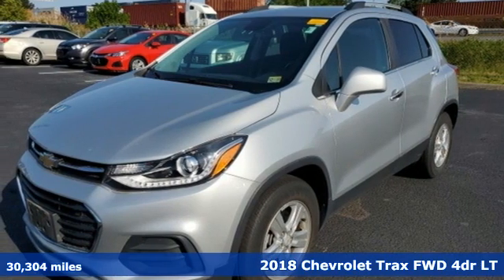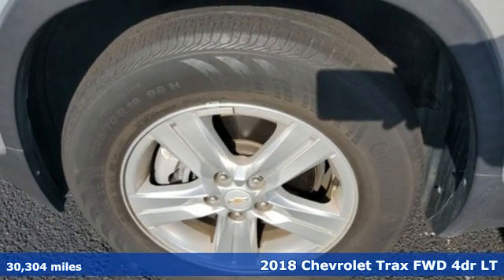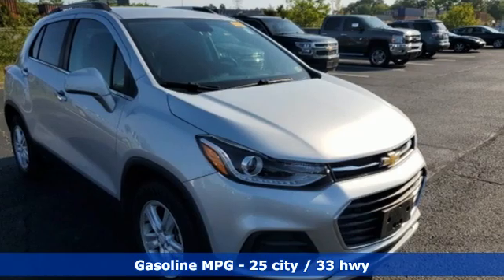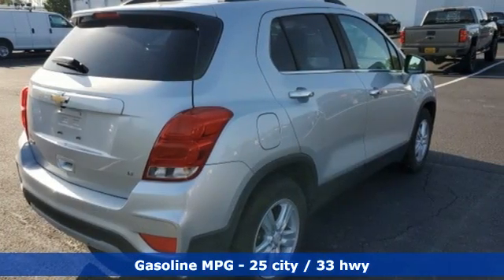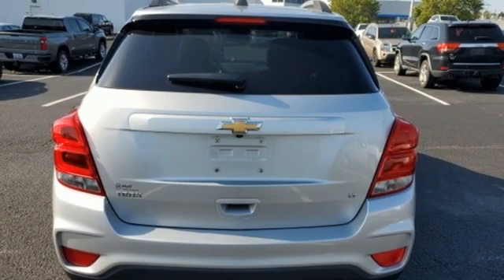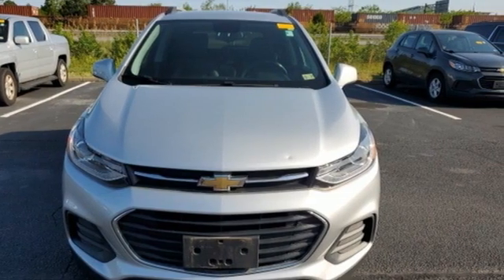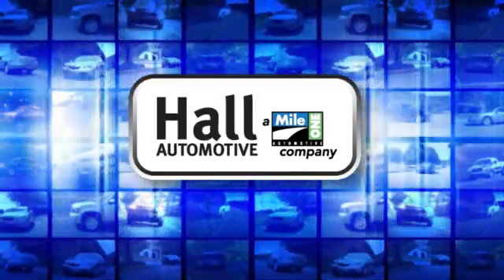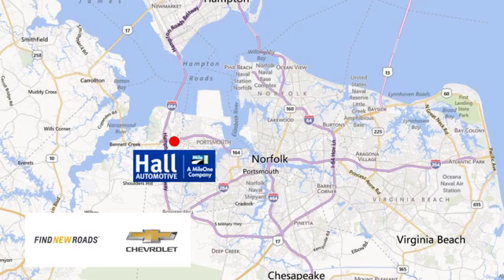Used 2018 Chevrolet Trax Chevy Dealers in and near Norfolk VA Chesapeake Suffolk, VA 14222136A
Year: 2018
Make: Chevrolet
Model: Trax
Trim: LT
Engine: ECOTEC 1.4L I4 SMPI DOHC Turbocharged VVT
Transmission: 6-Speed Automatic
Color: Silver
Interior: Jet Black
Mileage: 30304
Stock #: 14222136A
VIN: KL7CJLSB6JB681939
2018 Chevrolet Trax LT Priced below KBB Fair Purchase Price! Clean CARFAX. ECOTEC 1.4L I4 SMPI DOHC Turbocharged VVT Silver Ice Metallic 25/33 City/Highway MPG Local Trade, Alloy Wheels, Aluminum Wheels, Backup Camera, Bluetooth, LT Package, License Plate Front Mount Package, Power Mirror Package, Power Package, Premium Wheels, We are currently offering Vehicle Purchase Home Delivery by appointment. Please contact for details., 16" Aluminum Wheels, 2 Spare Keys Key System, 2 USB Ports w/Auxiliary Input Jack, 3-Spoke Leather-Wrapped Steering Wheel, 6 Speakers, 6-Speaker Audio System Feature, 6-Way Power Driver Seat Adjuster, Alloy wheels, AM/FM radio: SiriusXM, Apple CarPlay/Android Auto, Body-Color Door Handles w/Chrome Accent, Delay-off headlights, Deluxe Cloth/Leatherette Seat Trim, Exterior Parking Camera Rear, Fully automatic headlights, Keyless Open, Keyless Start, LT Convenience Package, Panic alarm, Preferred Equipment Group 1LT, Premium audio system: Chevrolet MyLink, Radio data system, Radio: Chevrolet MyLink Audio System, Roof rack: rails only, Security system, SiriusXM Satellite Radio, Speed-sensing steering. FWD 6-Speed Automatic Certified. CARFAX One-Owner. Odometer is 20087 miles below market average! 25/33 City/Highway MPGbrbr*Every Internet Price includes current applicable dealer discounts. Your additional costs are sales tax, tag and title fees for the state in which the vehicle will be registered, any dealer-installed options (if applicable) and a dealer processing fee ($799 Virginia & North Carolina). Prices are subject to change, and prior sales are excluded. While every reasonable effort is made to ensure the accuracy of this information, we are not responsible for any errors or omissions contained on these pages. Please verify any information in question with the dealer.

Address:
3412 Western Branch Blvd